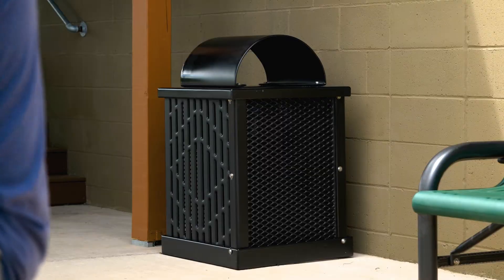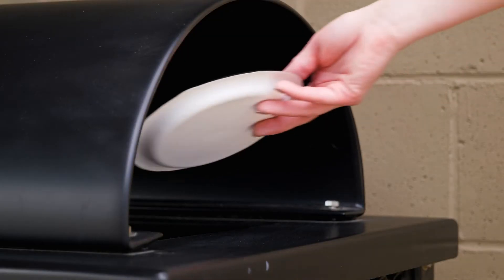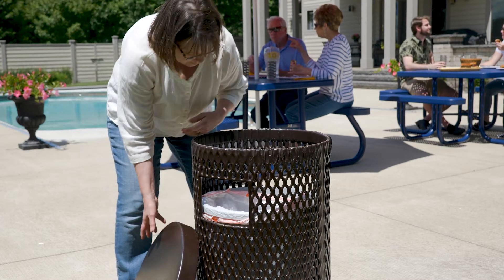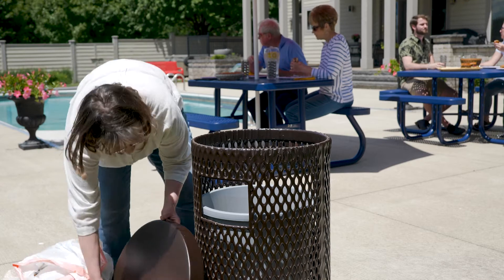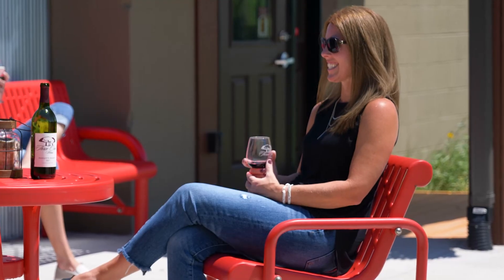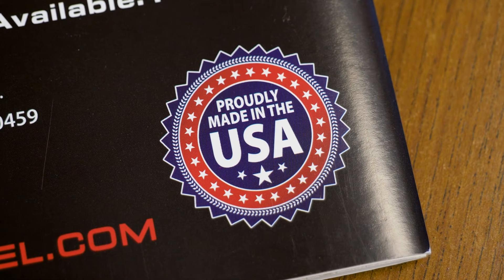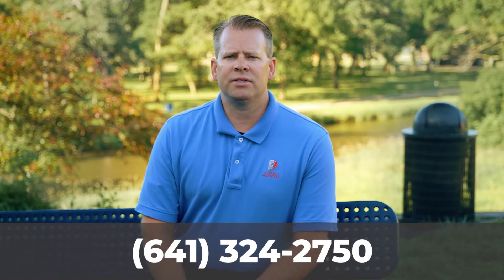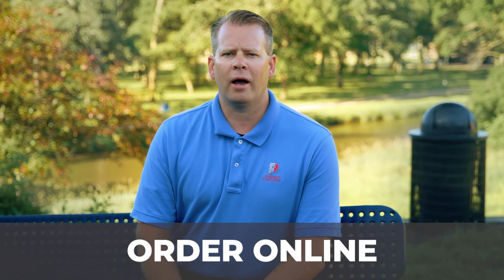Commercial-Grade Trash Receptacles by Premier Polysteel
Keep your space looking attractive and tidy with Premier Polysteel's commercial-grade trash receptacles. The rugged durability of our garbage cans means you won't need to be spending hours on maintenance. A UV stable, mildew-resistant plastisol coating covers the entire product so that moisture can't penetrate and rust the metal. We offer a variety of styles, sizes, and colors to look great in all locations and back them up with a 20 Year Warranty - the best in the industry! Easy to clean, durable, and made in the U.S.A.